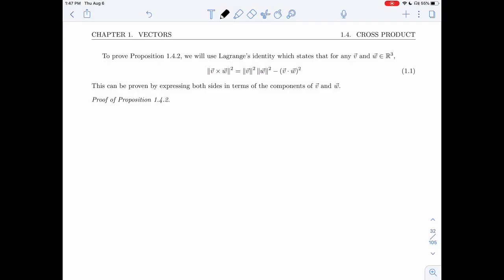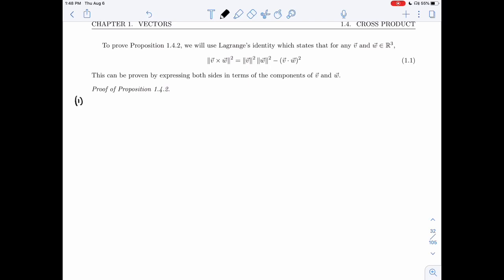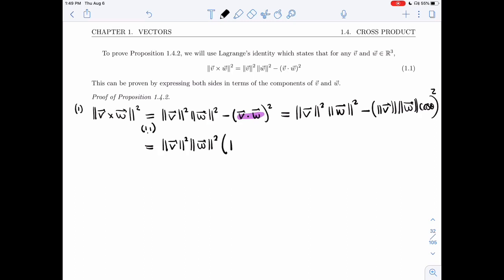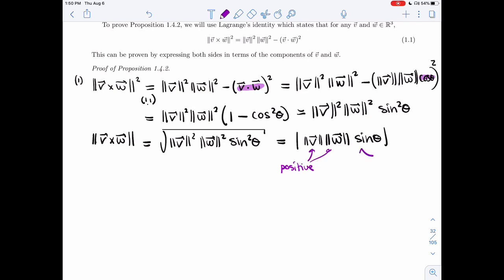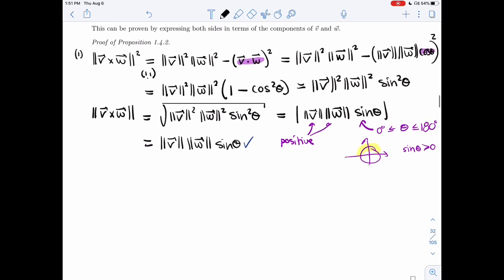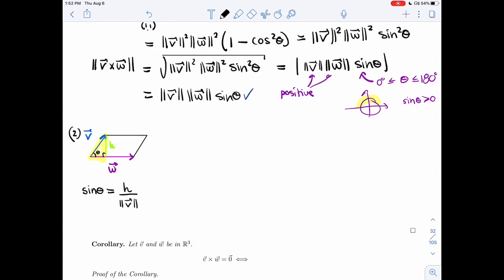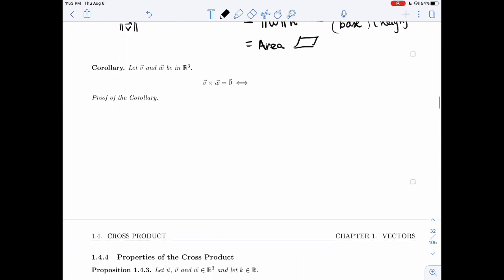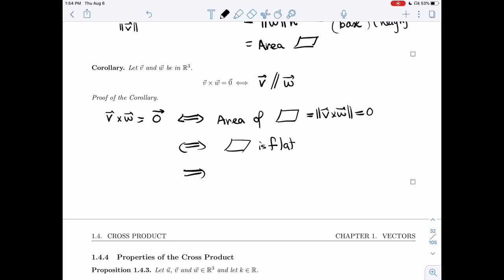Linear Algebra 1.4.3 - Length of the Cross Product (2 of 2)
It covers the following items :
Proof of Proposition 1.4.2
Corollary
Proof of the Corollary